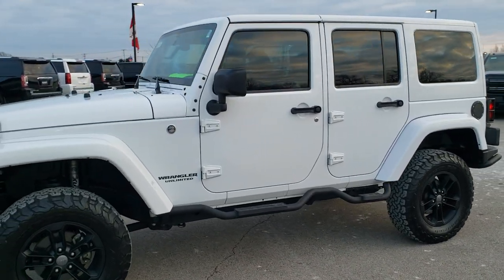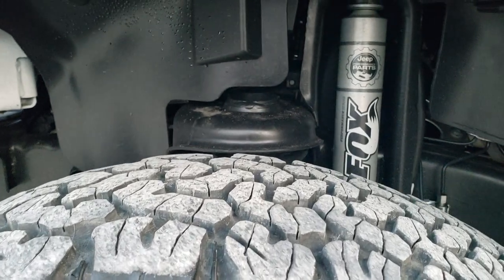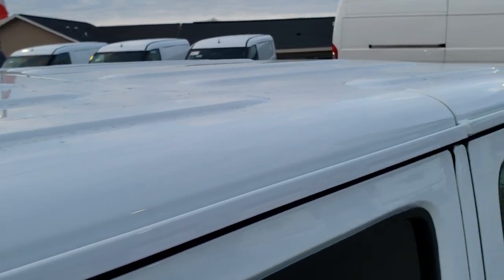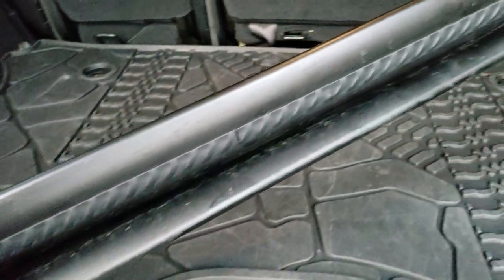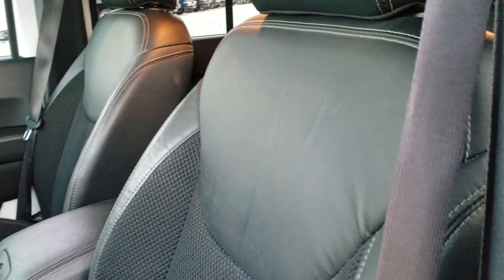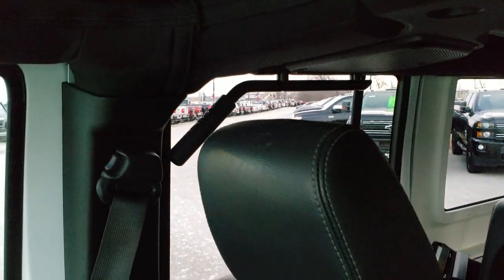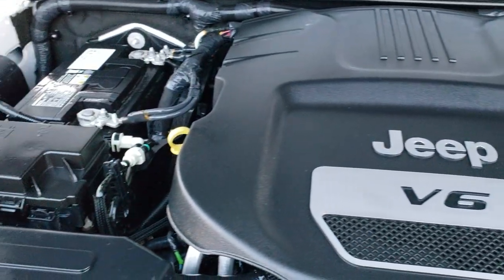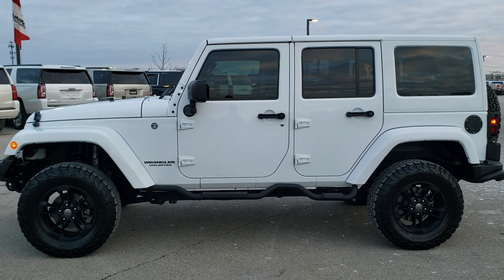2017 JEEP WRANGLER 4 DOOR WINTER EDITION BRIGHT WHITE WINTER WALK AROUND REVIEW 10483 SOLD!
This 2017 JEEP WRANGLER 4 DOOR UNLIMITED WINTER EDITION WITH NAV AND HEATED SEATS IN BRIGHT WHITE is the vehicle we did a walk around review of today.

Thank you for checking out this video of this 2017 JEEP WRANGLER 4 DOOR UNLIMITED WINTER EDITION WITH NAV AND HEATED SEATS IN BRIGHT WHITE

STOCK: 10483
PRICE: $33,999
MILES: 26,253
MAKE: JEEP
MODEL: WRANGLER
VIN: 1C4BJWEG5HL598451
LOCATION: FOND DU LAC OSHKOSH WISCONSIN, 54937 TRUCKS ON 41

CLEAN TITLE HISTORY! 3.6 Liter V6 DOHC Engine, 285 Horsepower, Full Four Door Crew Cab with Color Matching 3-Piece Modular Hard Top, Color Matching Fenders, JK Body Style, Unlimited Winter Edition, Automatic Transmission Center Console Shifter, 5 Speed Automatic Transmission with Optional Manual Tap Shift, 4x4 Floor Shifter Four Wheel Drive 4WD, Factory GPS Navigation System, Driver Seat Height Adjuster, Dual Heated Seats, Non Smoker, Black Ebony Cloth Seats, Black Ebony Leather Seats, Bucket Seats, 2nd Row Bench Seating, Heated Power Mirrors, Electronic Stability Control Traction Control ESC, Downhill Assist Control DAC, Painted Alloy Rims Premium Wheels, Four Wheel Disc Brakes, Aftermarket Painted Stepbars, LED Fog Lights, LED Headlights, LED Headlights And Fog Lights, LED Running Lights, Roof Rack Luggage Rack, Front And Rear Steel Bumpers, AM / FM Radio Tuner, Sirius/XM Satellite Radio Capabilities Sirius / XM, CD Player, Alpine Premium Audio Sound System, U Connect Hands Free Bluetooth Hands-Free Phone System Blue Tooth, Auxiliary MP3 Jack Portable Audio Connection, Factory Subwoofer, USB Jack Portable Audio Connection, 28 GB Hard Drive MyGig, Keyless Entry with Factory Remote Start, Rear Window Defroster, Swing Open Rear Door with Manual Raise Glass, Adjustable Height Seatbelts, Driver and Passenger Front Air Bags, L.A.T.C.H. Child Safety System, Multi-Function Steering Wheel Controls, Compass, Outside Temperature Display and Mileage Display, Fold Down Rear Seats, Factory All Weather Floormats, Black Dash and Door Trim, Air Conditioning AC, Cruise Control, Power Locks, Power Windows, Tilt Steering Wheel, Automatic Headlights Autolamp, 115V / 150W Auxiliary Power Outlet, 3 Year / 36,000 Mile Remaining Factory Bumper to Bumper Warranty, Whichever comes first, 5 Year / 60,000 Mile Remaining Powertrain Factory Warranty, Whichever comes first, Bright White Clearcoat, CLEAN AUTOCHECK! Very very clean inside and out! This is one of the sharpest and cleanest 2017 Jeep Wrangler Unlimited Winter Editions we have ever had on our lot! Make your move before this super clean 4wd is gone!

STOCK: 10483
PRICE: $33,999
MILES: 26,253
MAKE: JEEP
MODEL: WRANGLER
VIN: 1C4BJWEG5HL598451